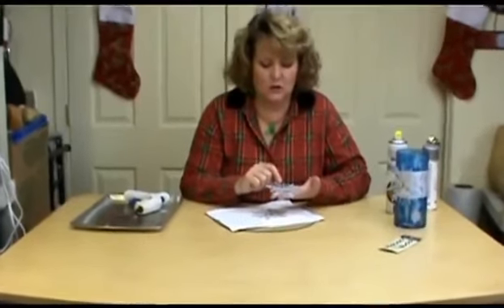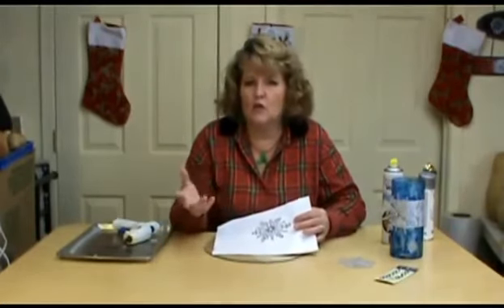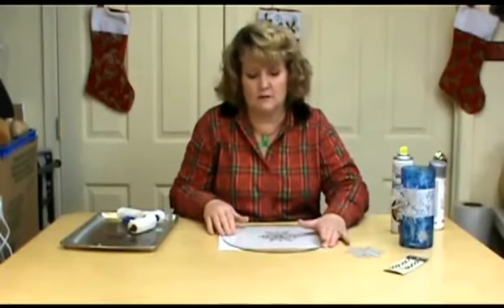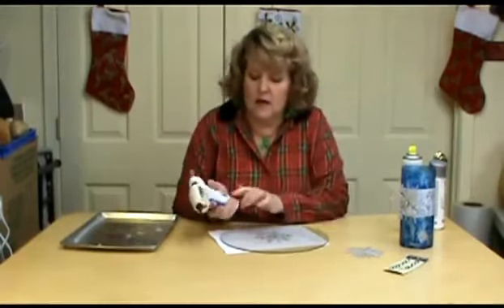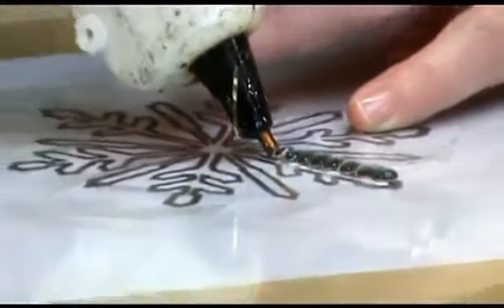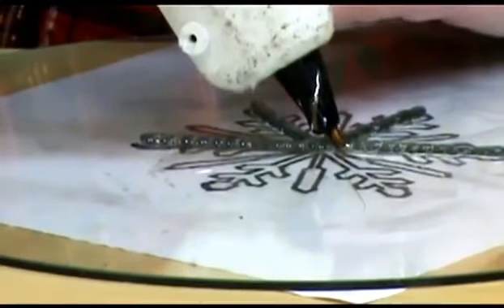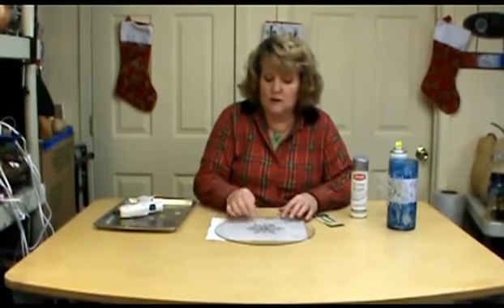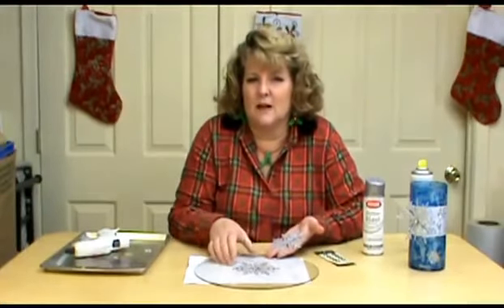How to make Glue Gun Snowflakes ~ Featuring Miriam Joy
Learn how to make a snowflake with your glue gun. Yes, your glue gun. Make a size or design you want. So much more you can do with it.

Miriam Joy post store specials and fun contest with lots of prizes so check out her Facebook page Miriam Joy Creations were we post creations daily.

Should you have any questions about this video or other videos by Miriam Joy please email her at or visit her for supplies used in this video.